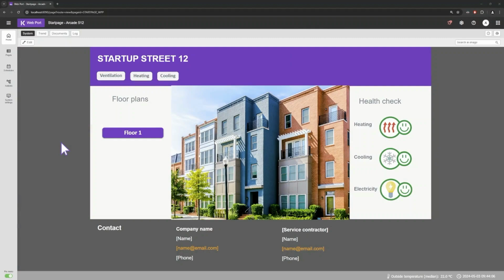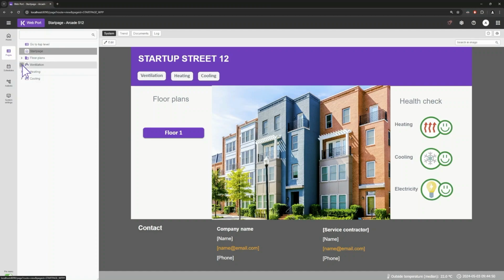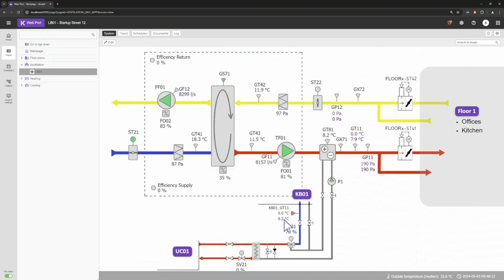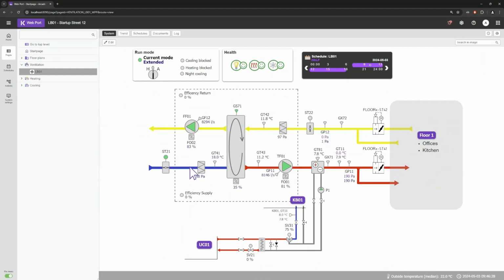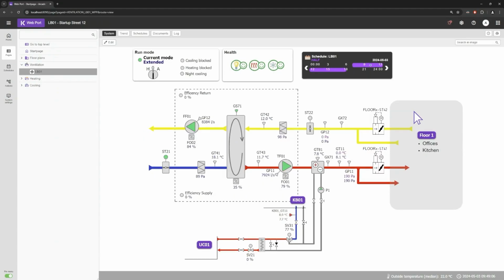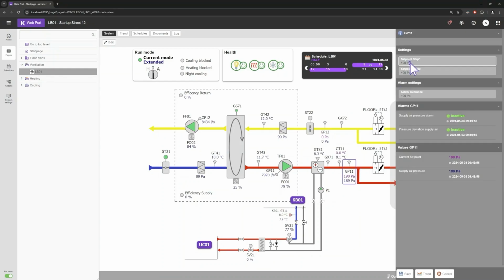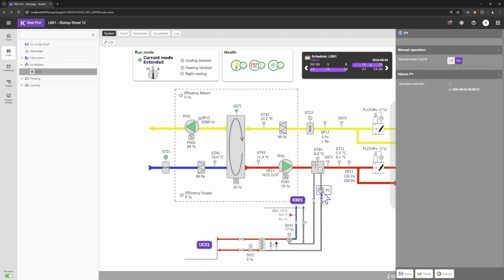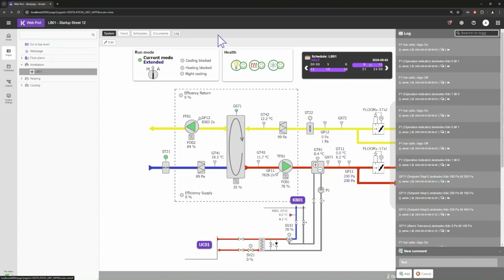Training Web Port - Beginner course - 3. Procces pages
This video guides users through the system pages in Web Port, demonstrating how to navigate folders, view system components, and access detailed information and settings for systems like ventilation. It also shows features like adjusting values, viewing trends, and accessing logs and documents.

Our channel is about Kiona products and proptech in general. We cover topics such as product tutorials, webinars, customer stories, and more.